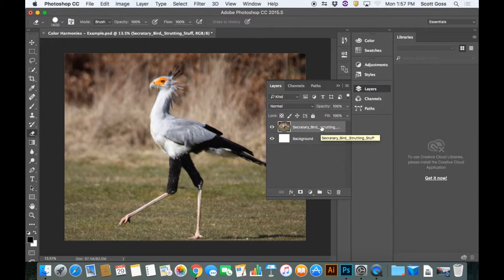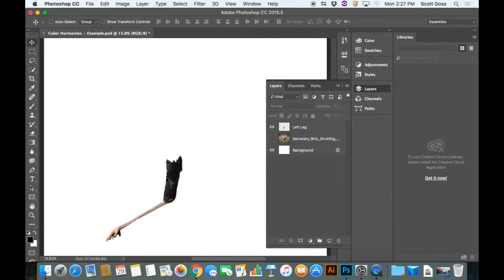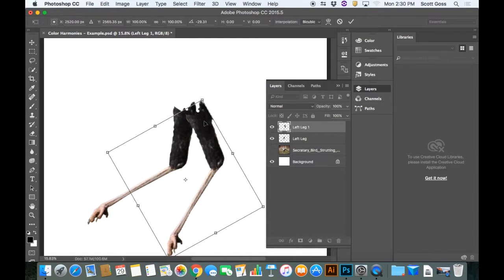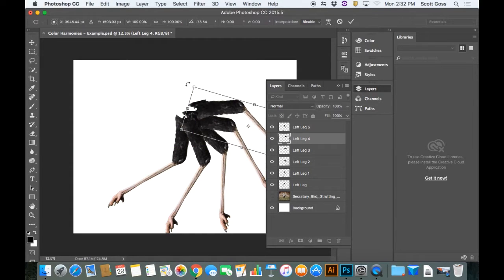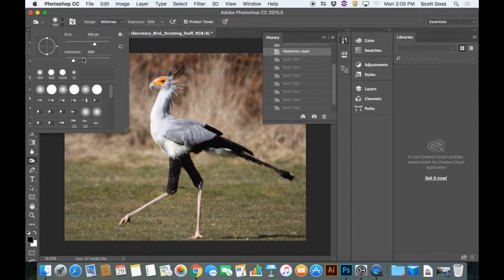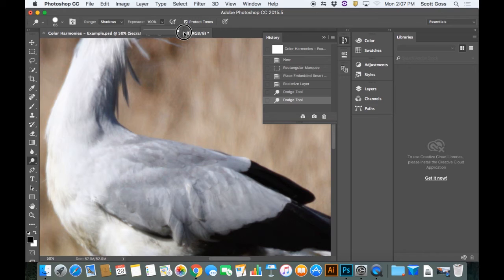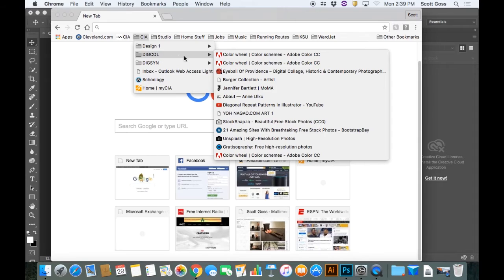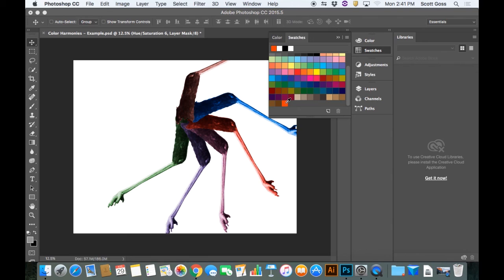PSD Demo - Rasterizing layers, naming layers, transform tool, burn/dodge/sponge tools